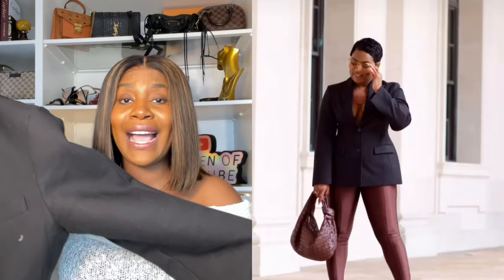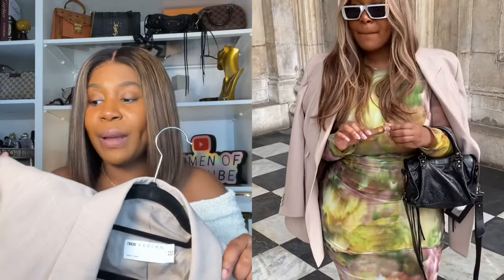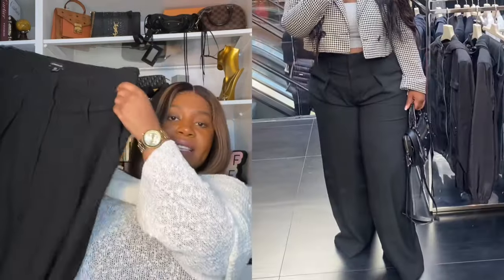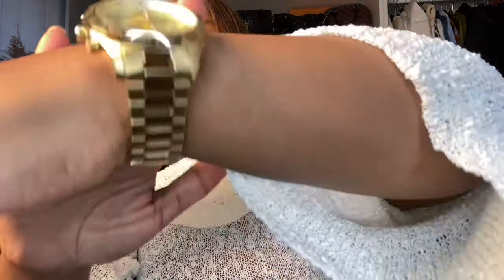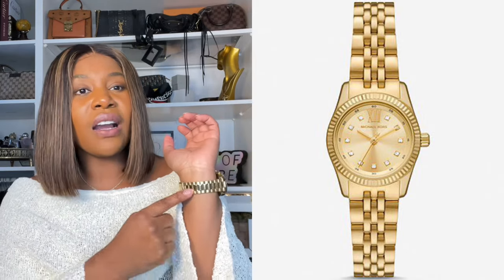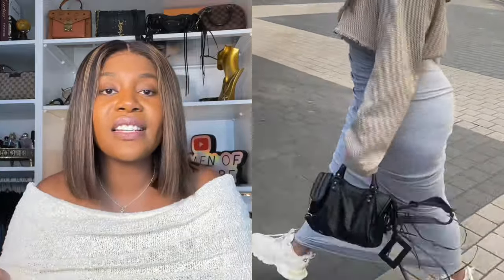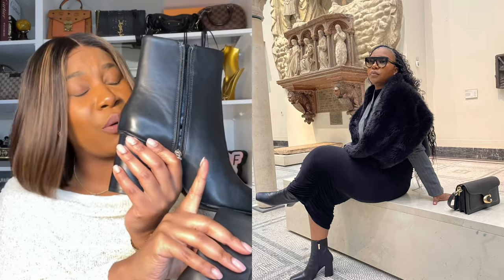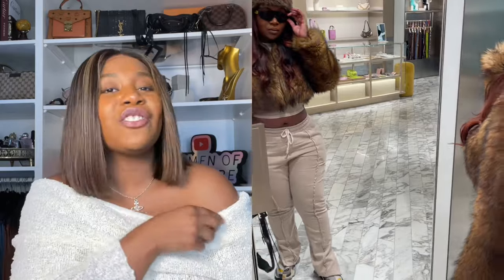ELEVATE YOUR STYLE | Fashion Investments You NEED In Your 30s | elevate your daily style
As you get older, your personal style changes and you want to Reinvent Your Style to be an Elevated Style So if you want to know how yo dress in your 30s and how to elevate your style, these are The best fashion investment pieces you need in your 30s.
It’s time to level up in your 30s, reinvent your style and curate a capsule wardrobe with these 30s wardrobe essentials.
These investment fashion pieces that will help you look put together and expensive and give you an old money aesthetic.

ITEMS MENTIIONED
Frankie Shop Blazer SOLD OUT
Asos Blazer (Similar)
Alternative (chocolate)
Karen Millen crop blazer SOLD OUT
Karen Millen maxi skirt
Karen Millen Trousers (black)
Karen Millen trousers (camel)
Karen Millen trousers (off white)
Coach Handbag
Missoma earrings 1
Missoma earrings 2
Vivienne Westwood necklace
Michael Kors Watch
Celine sunglasses
Amazon sunglasses
Balenciaga sneakers
Gucci sneakers
Mango boots
Meshki leather jacket ( black)
Meshki leather jacket (burgundy)
Crop fur coat (Similar)
Alo Yoga fur coat (black)
Alo Yoga fur coat (ivory)

0:00
0:25 ONE - Fashion Investments You NEED In Your 30s
4:03 TWO - Fashion Investments You NEED In Your 30s
5:57 THREE - Fashion Investments You NEED In Your 30s
7:47 FOUR - Fashion Investments You NEED In Your 30s
10:47 FIVE - Fashion Investments You NEED In Your 30s
12:19 SIX - Fashion Investments You NEED In Your 30s
13:38 SEVEN  - Fashion Investments You NEED In Your 30s
15:34 EIGHT - Fashion Investments You NEED In Your 30s

💌 For mindset insights to help you identify the most common subconscious blocks and find the confidence you need to reach your full potential.~ sign up to my newsletter

EQUIPMENT
Ring light
Gorilla pod (vlogging)